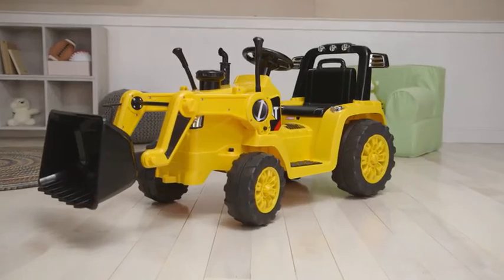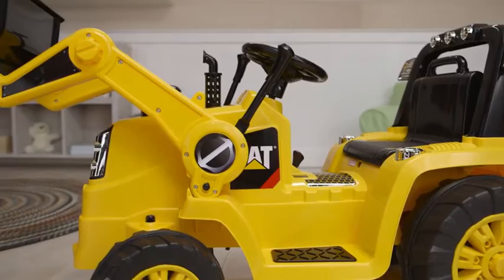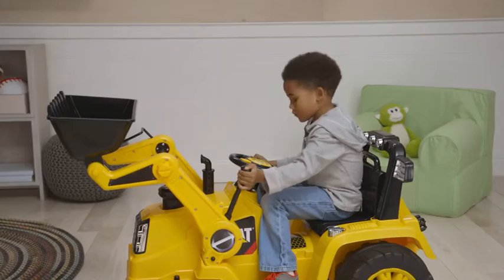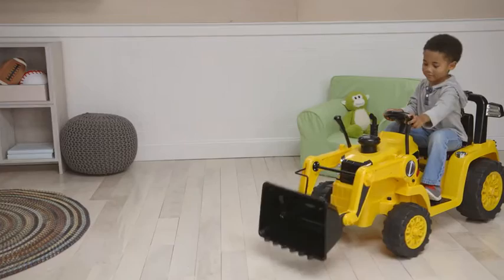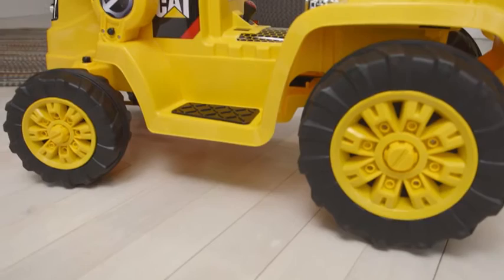Kidtrax CAT Bulldozer Tractor 6V Battery Powered Ride On Toy Excavator Kids Play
You can buy this item from our eBay store -